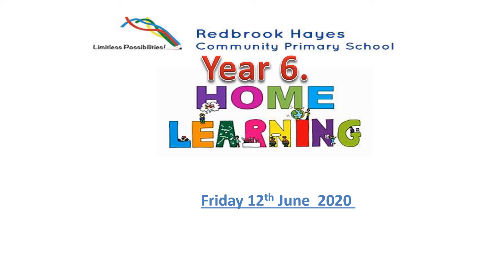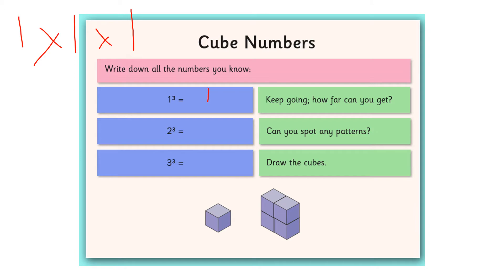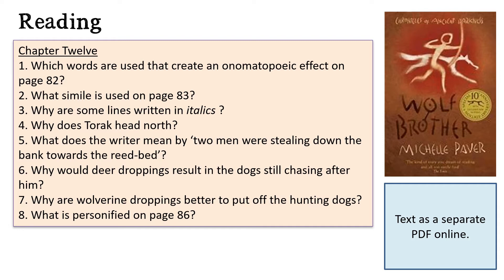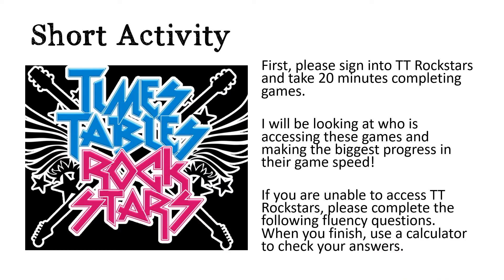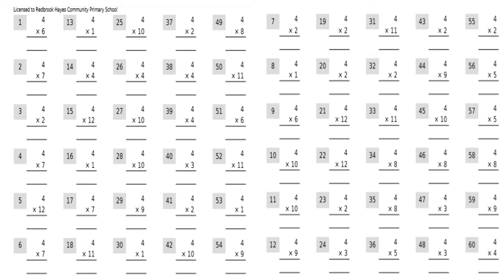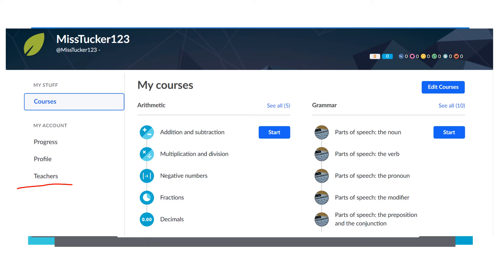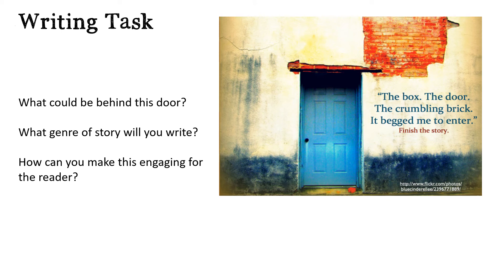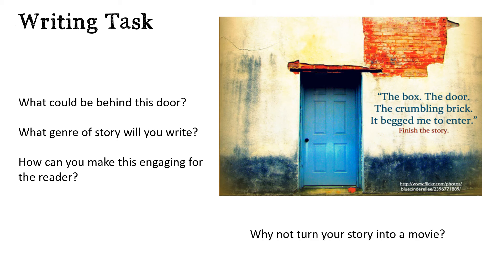12.06.2020 Year 6